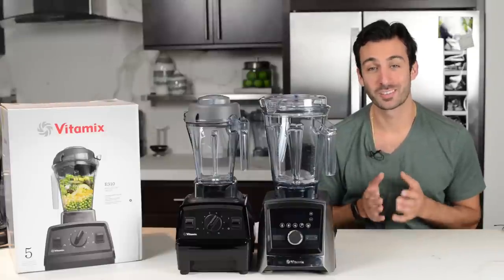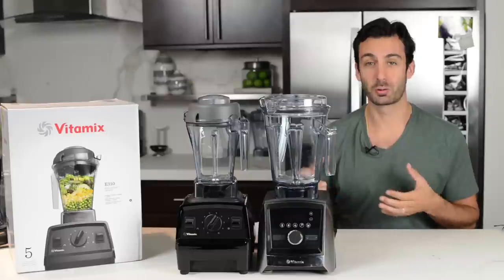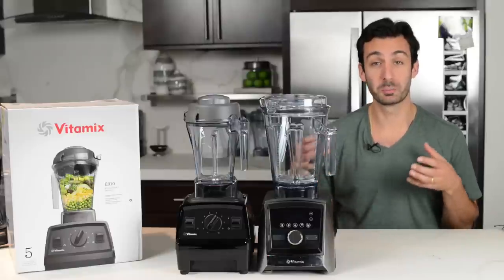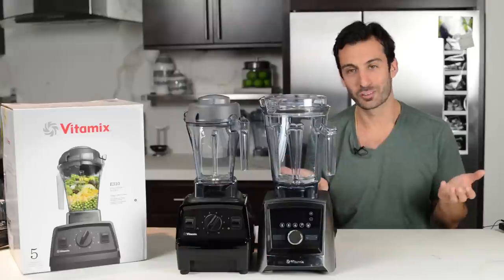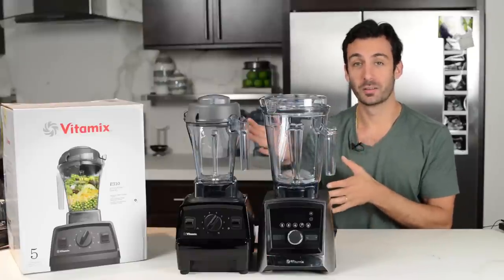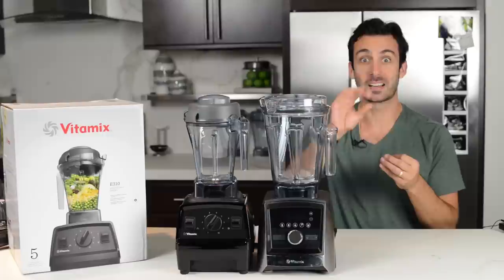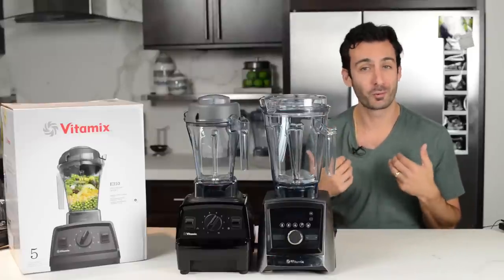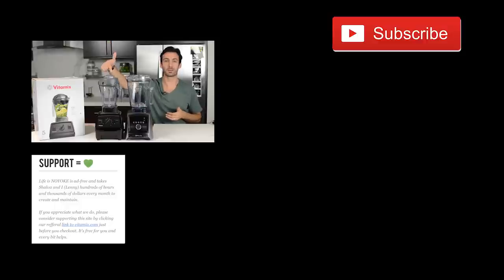Vitamix Explorian E310 vs Ascent (Let's discuss!)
Curious about how the Vitamix Explorian E310 compares to the Ascent Series? In this video, we take a close look and discuss the differences. Enjoy! Our full E310 review

NOTES:

How do you compare the Vitamix Explorian E310 to the Vitamix Ascent Series? Well, there are many differences.

The looks are different. The E310 is more classic.

The E310 comes with a 5-year warranty. The Ascent comes with a ten year.

The containers are different -- 48 oz narrow vs 64 oz wide.

The motors are different. 2.0 HP vs 2.2 HP.

The Ascent has pre-programmed settings; the E310 does not.

The Ascent is compatible with the 8 and 20 oz blending cups. And, is dishwasher safe.

The E310 is compatible with the Personal Cup Adapter.

The E310 does not work with the Perfect Blend and Bluetooth.

But here's what's important. When you compare the E310 and the Ascent series, you will not be able to tell the difference between the blend quality.

Same built-to-last, high-performance blending you expect from the Vitamix brand.

Shalva and Lenny

SUPPORT = 💚

Life is NOYOKE takes Shalva and I (Lenny) hundreds of hours and thousands of dollars every month to create and maintain.

If you appreciate what we do, please consider supporting this site by clicking our refferal link to vitamix just before you checkout. It's free for you and every bit helps.

MENTIONED / USEFUL

VITAMIX

lifeisnoyoke.com is a blog for Vitamix lovers worldwide. We share updates to our Vitamix guide, new additions to the Recipe Index, and what we're currently loving in an email newsletter called 5 Good Things.